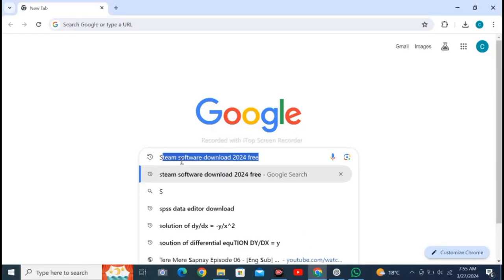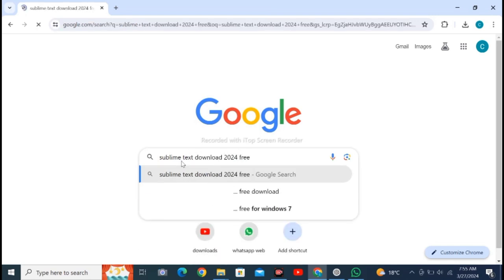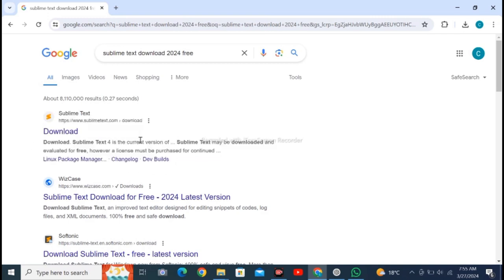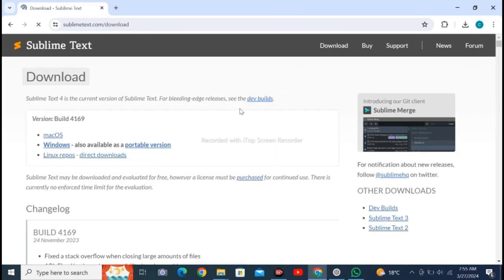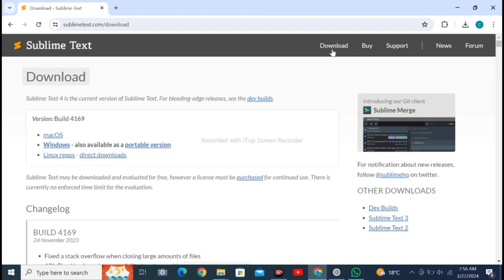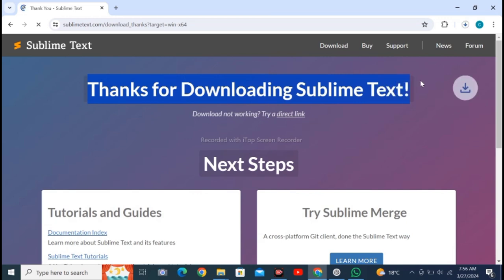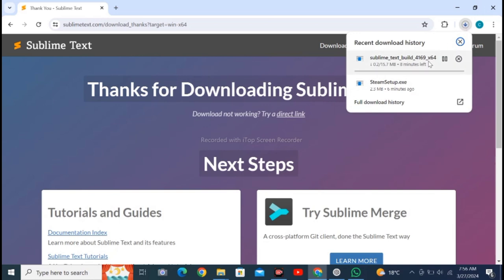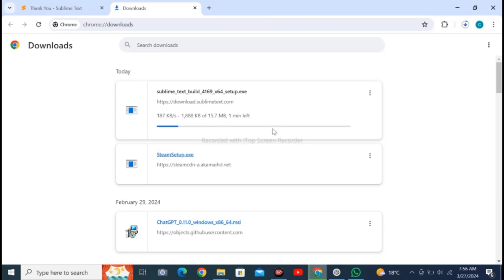Sublime Text Coding Software Download Latest 2024